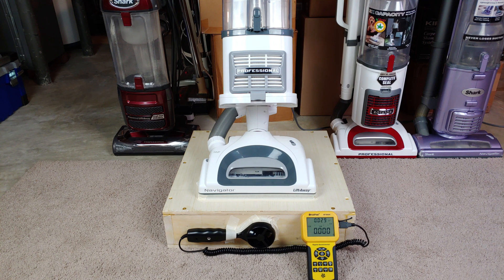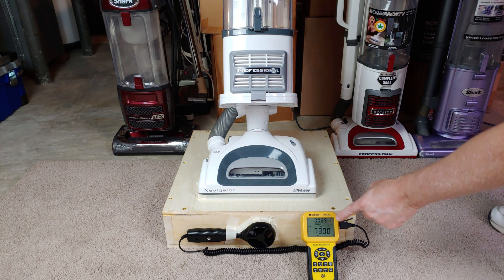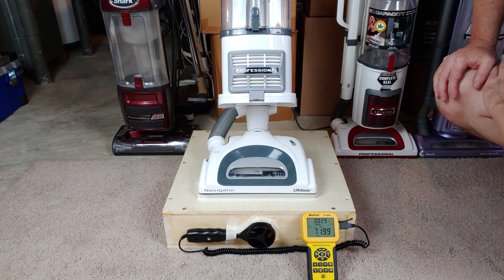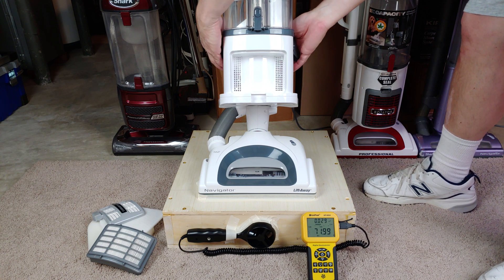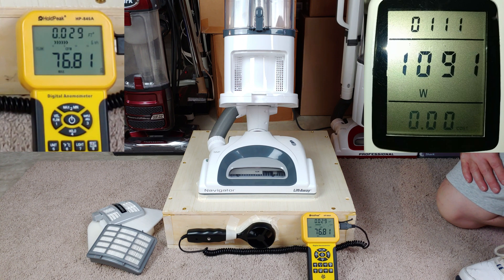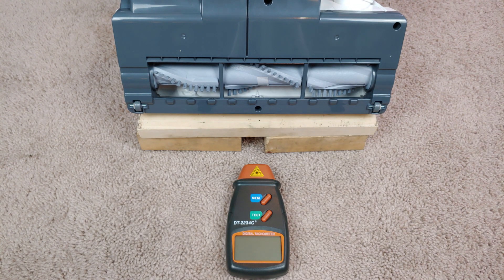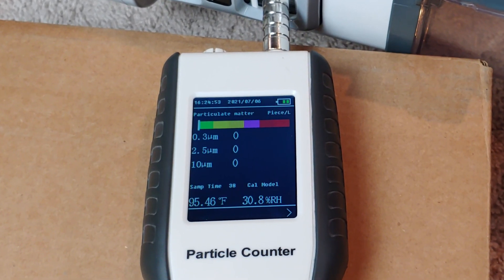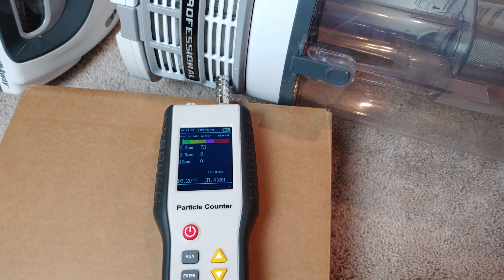NEW Shark Navigator Lift Away NV356E Airflow Suction RPM And Particle Tests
Very reasonable airflow but again, too much nozzle suction which is why this vacuum can "stick" to pile carpet more than usual.